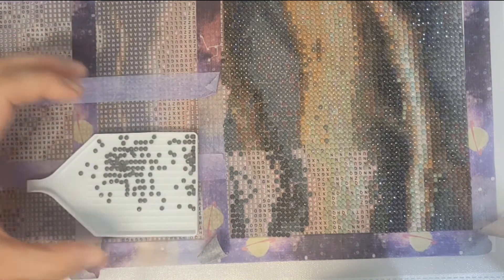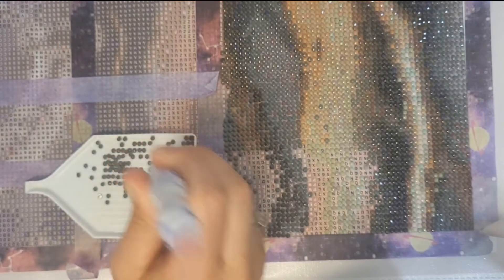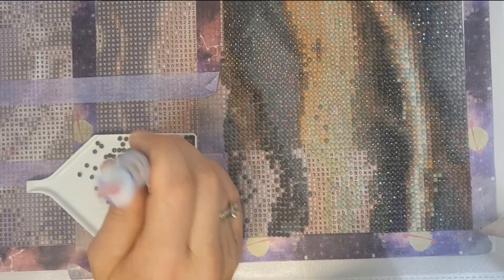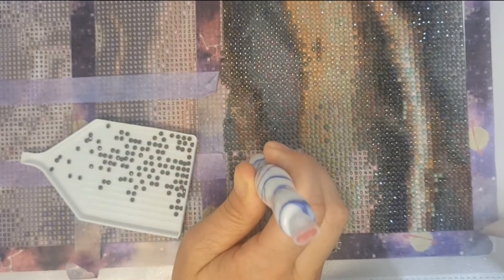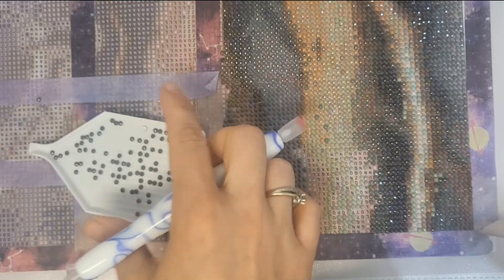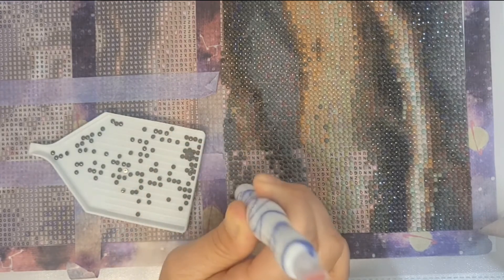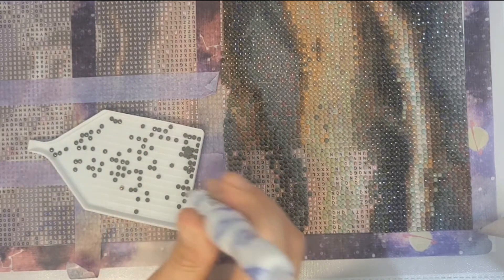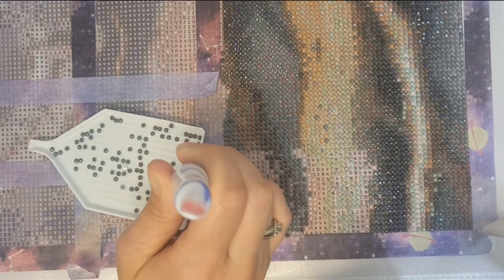WIP and Chat # 15 Unfortunate Timing WIP N Chat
WIP and Chat # 15 Unfortunate Timing

Thanks for joining me for this week's WIP n Chat.   This week I am still plugging away on  current WIP (Work in Progress). This is a round diamond painting from DIYmoonshop called Doors of Moria by John Shannon.

In this WIP N Chat,  I speak about some awkward interactions that happened due to very unfortunate timing.   I speak about trying to reframe some situations that have been hard for me, including my basement flooding AGAIN.